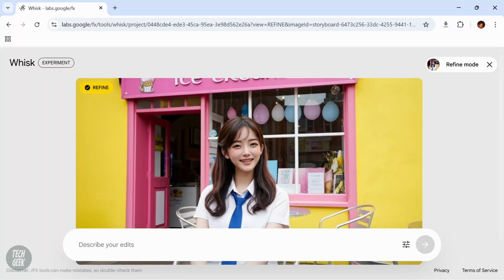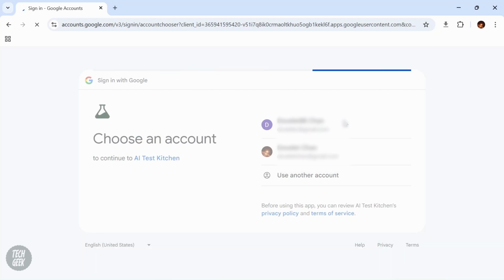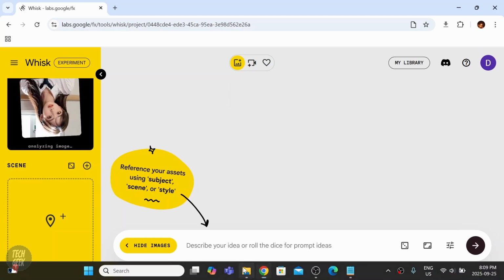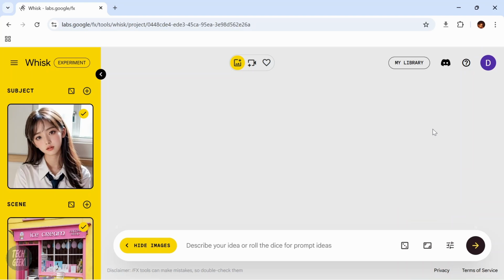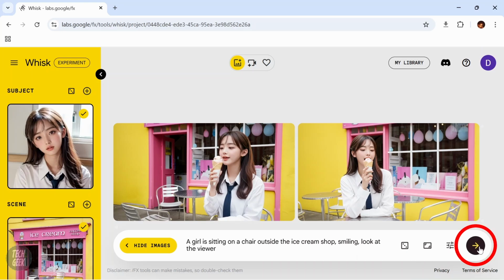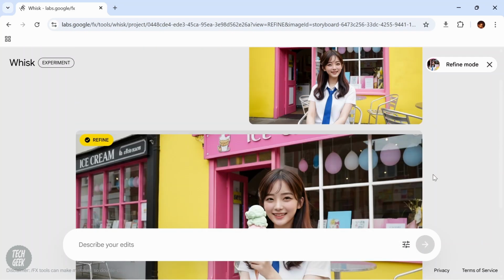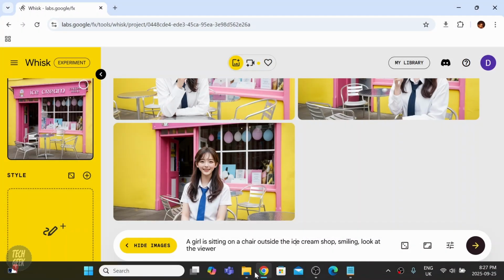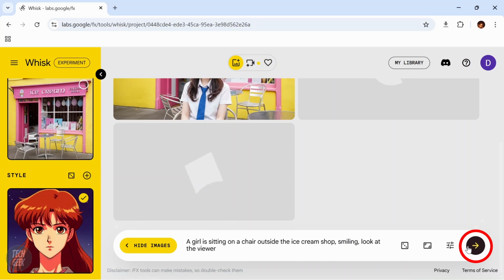Free AI Image & Video Generation | Google Whisk with Nao Banana & VEO 3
Learn how to use Google Whisk with Nao Banana and Veo 3 to generate AI images and videos completely free! 🚀
In this tutorial, I’ll guide you step by step through Google’s new creative platform so you can start making your own AI-generated content with ease.

What you’ll learn in this video:
✅ How to access Google Whisk
✅ How Nao Banana & Veo 3 work together
✅ Creating AI images and AI videos for free

Perfect for beginners who want to explore AI creativity without any cost!